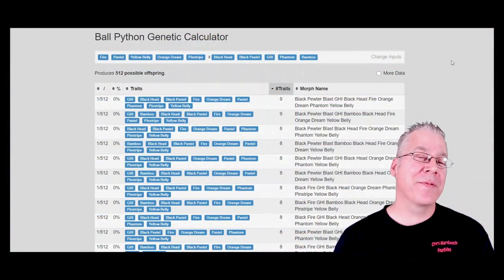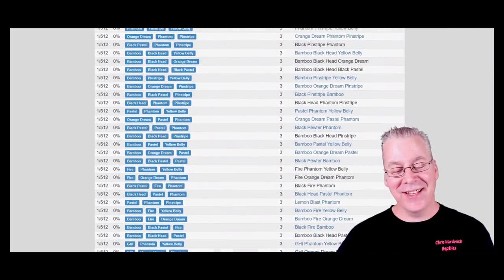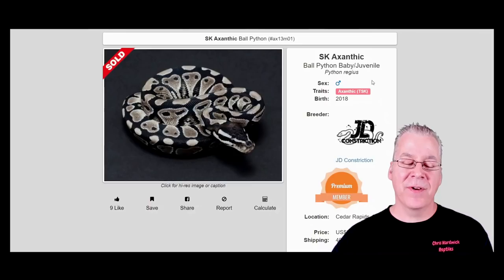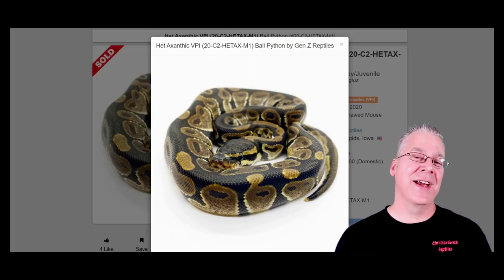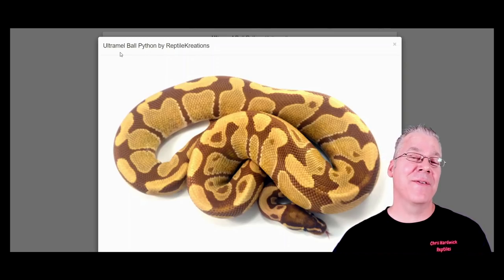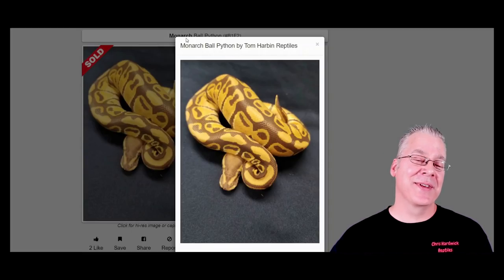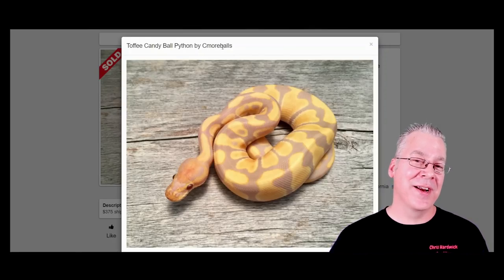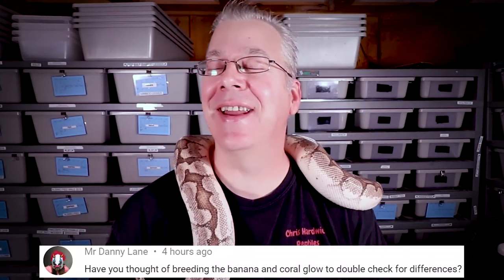Ball Python Breeding Projects to Avoid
In this video I'll share some ball python breeding projects that I would recommend you try to avoid.

Chris Hardwick
83 Desperado Court
Bailey, CO 80421
USA

Here's the tripod I use:

This is the SD card for the camera:

This is my studio lighting:

Here are my batteries for my studio lights:

Here's the bag I use for my camera gear:

00:00 Don't forget to SUBSCRIBE!. __̴ı̴̴̡̡̡ ̡͌l̡̡̡ ̡͌l̡*̡̡ ̴̡ı̴̴̡ ̡̡͡|̲̲̲͡͡͡ ̲▫̲͡ ̲̲̲͡͡π̲̲͡͡ ̲̲͡▫̲̲͡͡ ̲|̡̡̡ ̡ ̴̡ı̴̡̡ ̡͌l̡̡̡̡.___
10:00 Don't forget to SUBSCRIBE! Thanks for watching!. _̴ı̴̴̡̡̡ ̡͌l̡̡̡ ̡͌l̡*̡̡ ̴̡ı̴̴̡ ̡̡͡|̲̲̲͡͡͡ ̲▫̲͡ ̲̲̲͡͡π̲̲͡͡ ̲̲͡▫̲̲͡͡ ̲|̡̡̡ ̡ ̴̡ı̴̡̡ ̡͌l̡̡̡̡.___